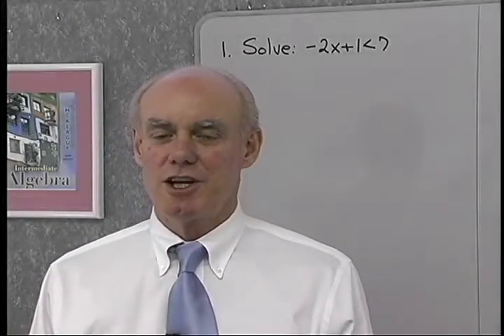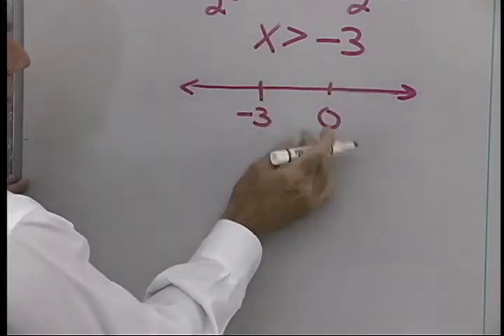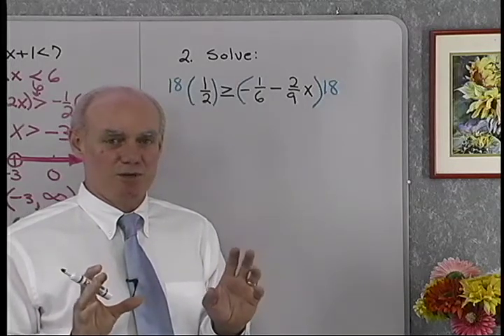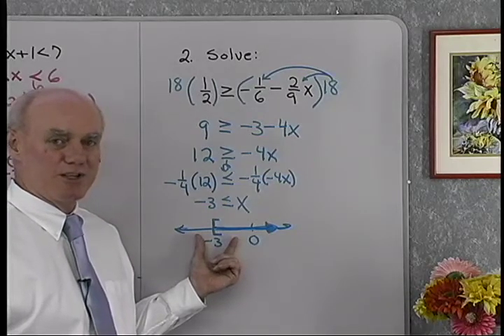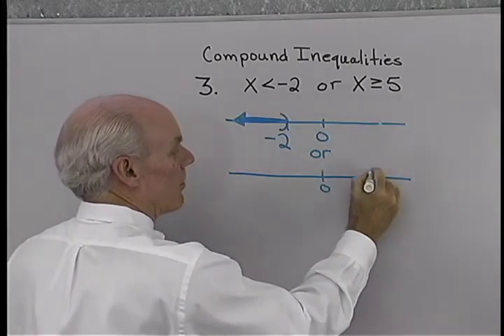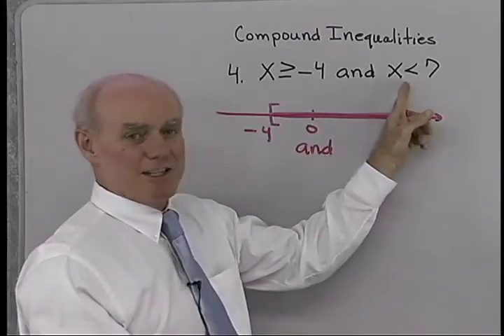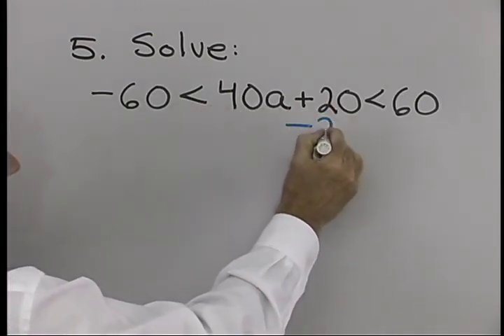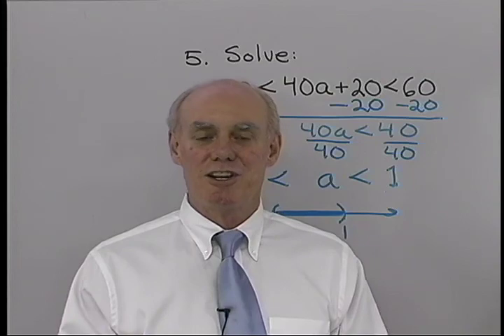College Algebra 2.5A MiniLecture Mr. McKeague